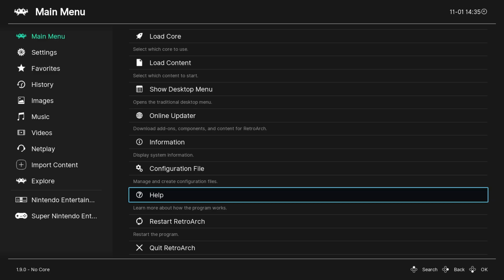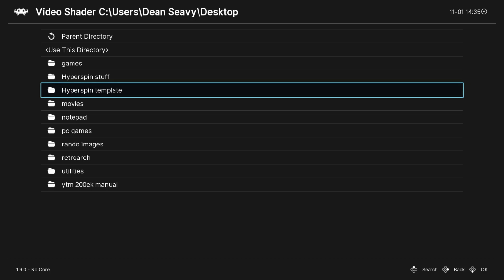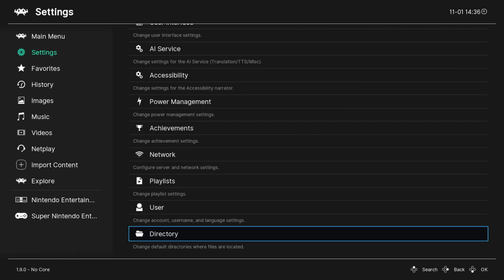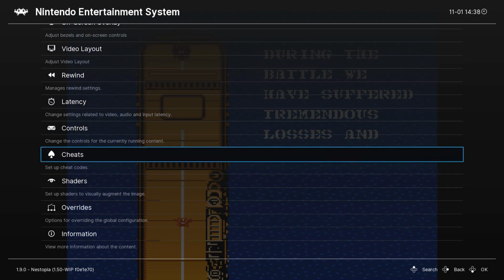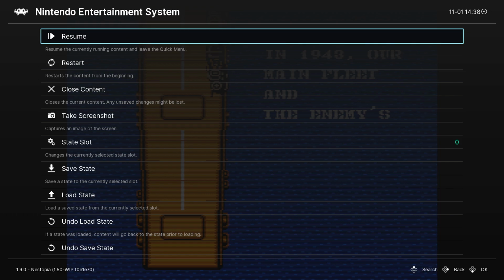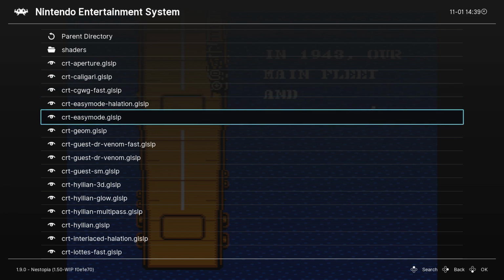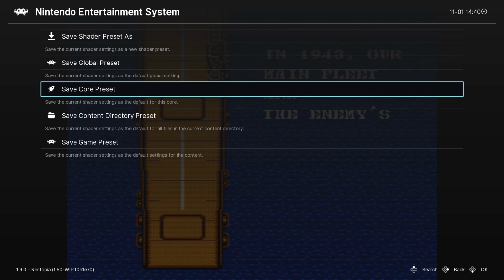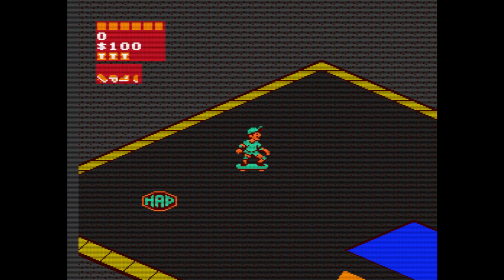using shaders in retroarch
How to use shaders in retroarch, be sure to install them from the online updater. i believe i forgot to include that in the video